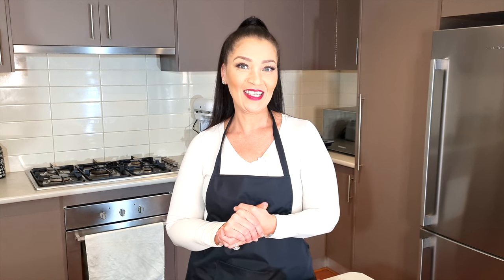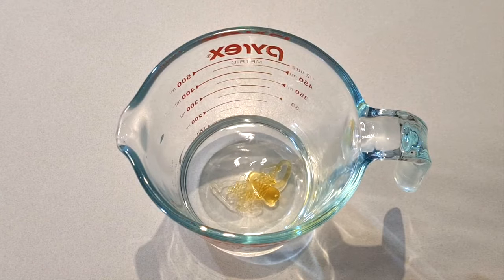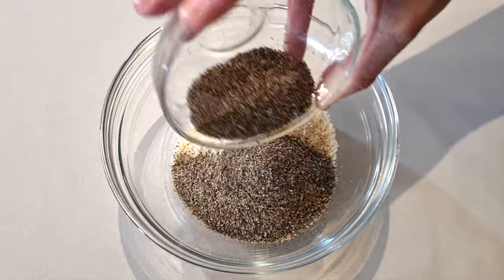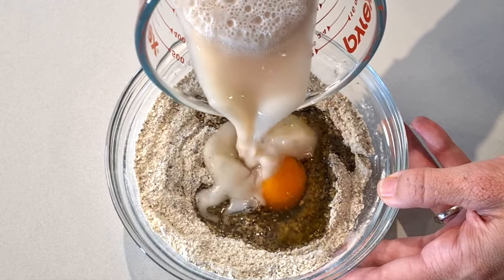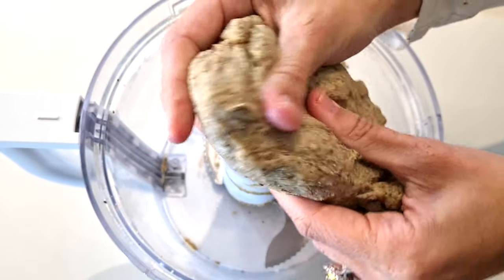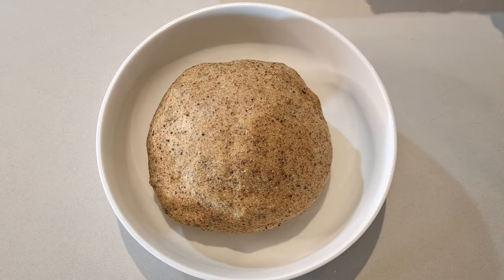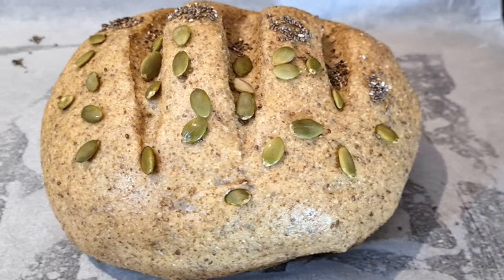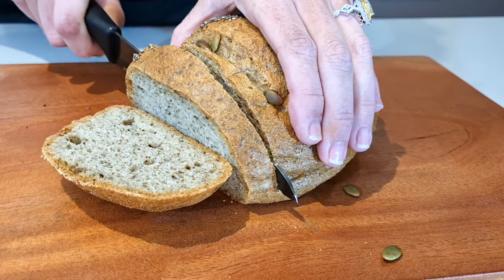Keto 'Whole Wheat' Bread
You are going to love this Keto bread that tastes like Wholewheat Bread, crispy outside and fluffly inside... For me it was so great to have a reminder of wholewheat bread and one slice was quite filling.

Serves 12

Nutritional Information per Slice:
Cal: 81.1 | Net Carb: 1.2g | Fibre: 0.8g | Total Carbs: 2g | Fat: 4.5g | Protein: 7.9g

Ingredients:
120g 1/2 cup Water, warm, about 100F
4g/1 tsp Honey
6g/1 sachet Instant Dried Yeast
35g Almond Flour/ 18g Coconut Flour
25g Black Chia Seeds, ground
1g/¼ tsp Xanthan Gum
100g Vital Wheat Gluten
20g Olive Oil
1 Egg, at room temperature

I recently proofed those bread for 3 hours and it turned out HUGE! So if your bread is still little after 1 hour go for longer.

keto 'Wholewheat' Bread
00:00 Intro
01:10 Bread Recipe
04:30 Outtro